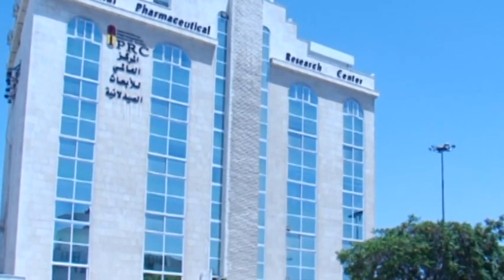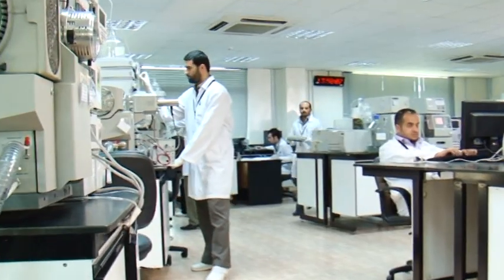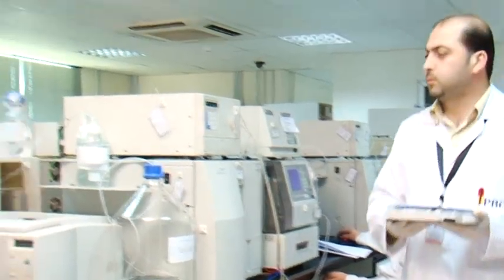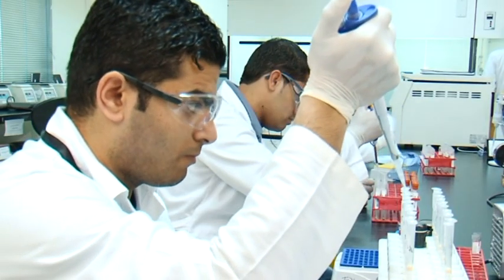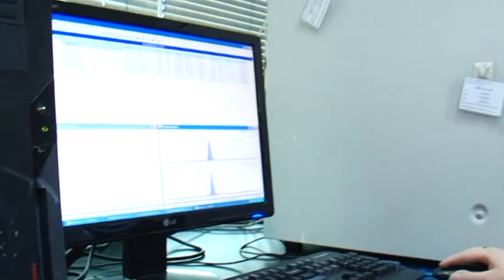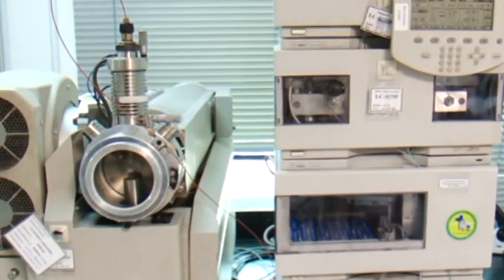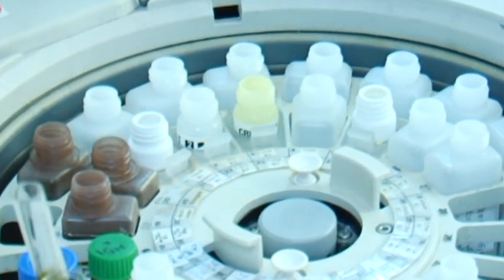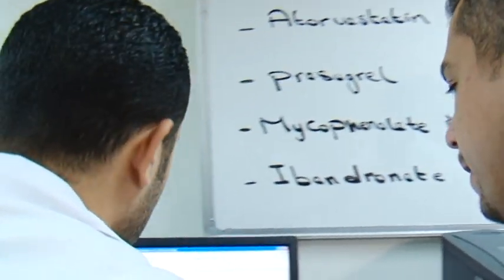IPRC Jordan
International Pharmaceutical Research Center (IPRC)

IPRC is a privately owned Clinical Research Organization founded in 1997 in Amman (Jordan) to provide services for the pharmaceutical industry in accordance with GCP and GLP guidelines and international regulations.

IPRC has successfully passed a number of US-FDA and EMA inspections. Recently, in 2013, IPRC has been inspected by the Spanish Agency of Medicines and Medical Devices (AEMPS) and the Austrian Agency for Health and Food Safety (AGES). On the other hand, IPRC has been inspected in 2012 for the 4th time by the US-FDA.  In 2013 IPRC has been inspected by the Turkish MOH who renewed the accreditation until 2016. IPRC is accredited by the Jordan Food and Drug Administration as well by the Gulf Cooperation Council (GCC).

IPRC has conducted more than 1000 bioavailability and bioequivalence studies submitted in Europe, USA and MENA. Our bioanalytical lab has developed and validated more than 250 LCMSMS & HPLC analytical methods. Furthermore, IPRC has participated in various phases of Clinical Trials (II-IV) and is currently expanding that area.